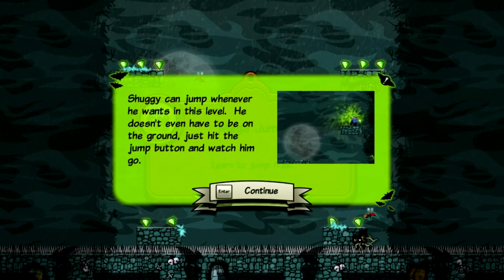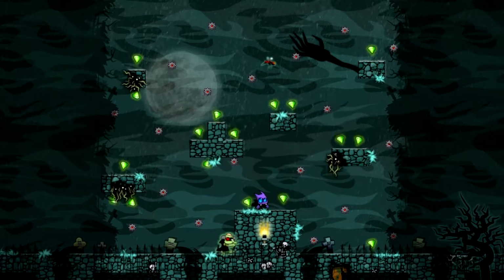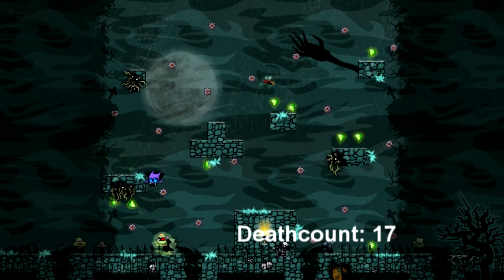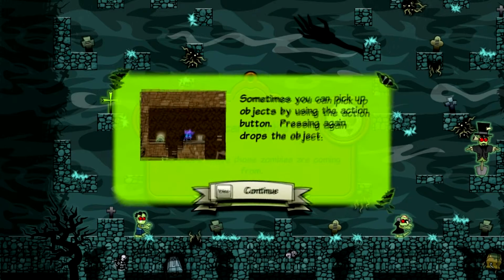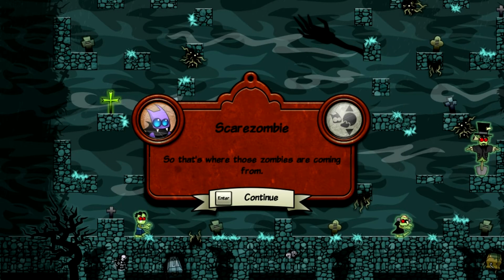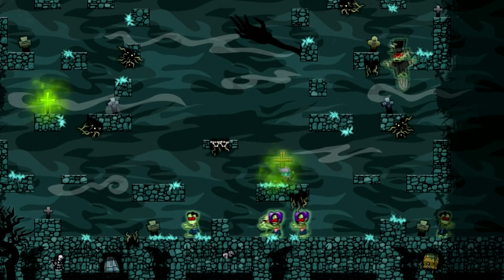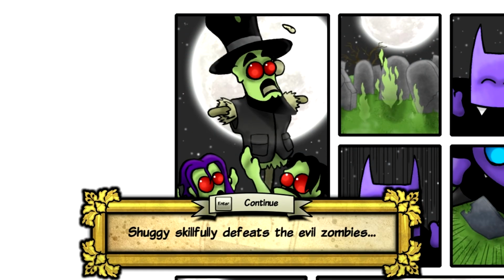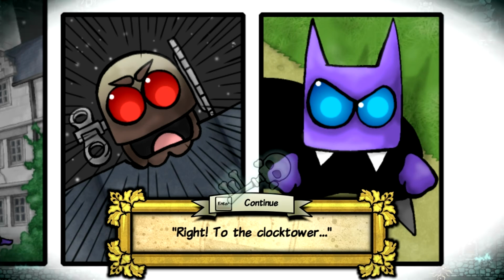Adventures of Shuggy | Part 6 | Feeling Like John Wilkes Booth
I prefer using the controller for this.

I'm coming close to the end of the Shuggy series! D:

I am aware I said "a achievement" but I was tired lol.